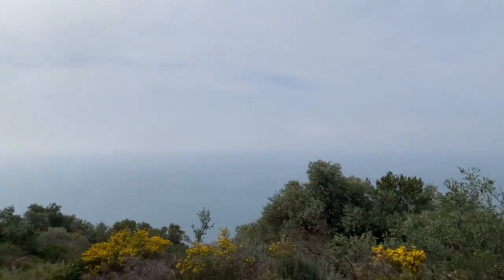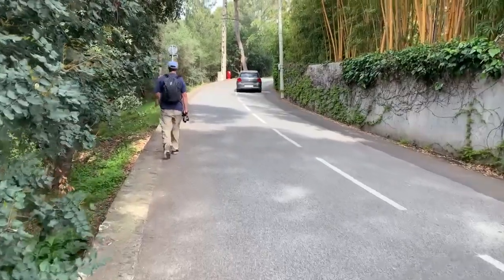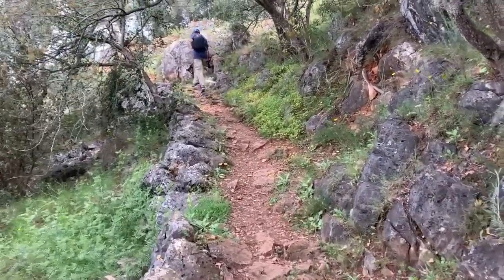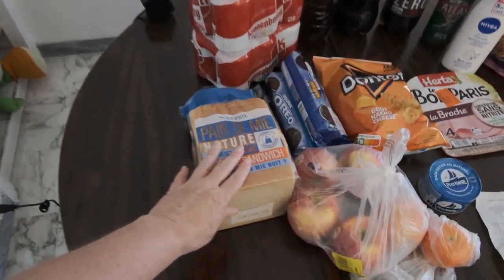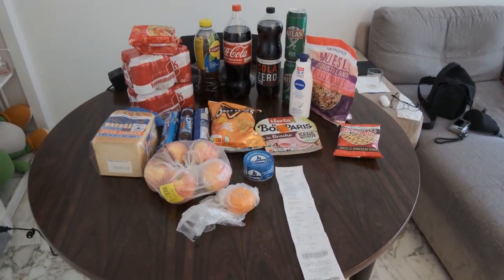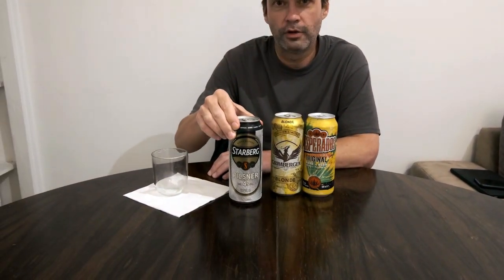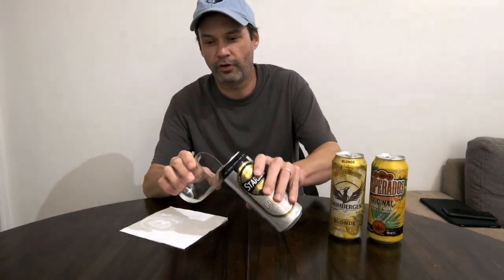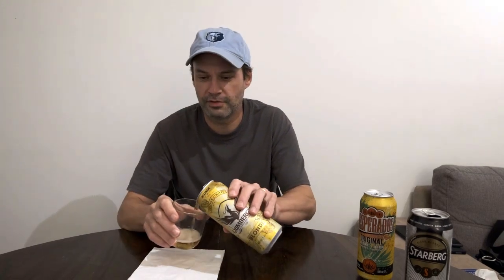Wrapping Up Our Time In Nice-Antique Market, Mont Boron, Chagall Museum, Grocery Haul & Beer Tasting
In this week's video we stroll through the antique market, take the bus to , then hike around Mont Boron.  We also visit the Marc Chagall Museum.  I share our final grocery haul and beer tasting at the end.